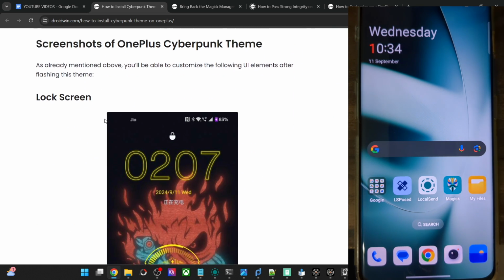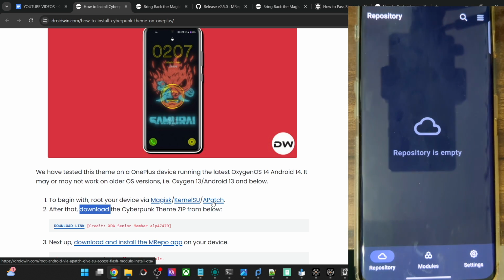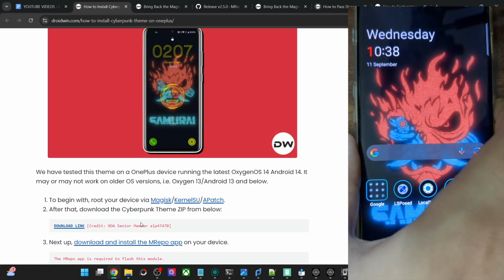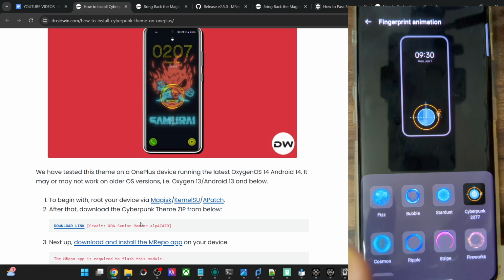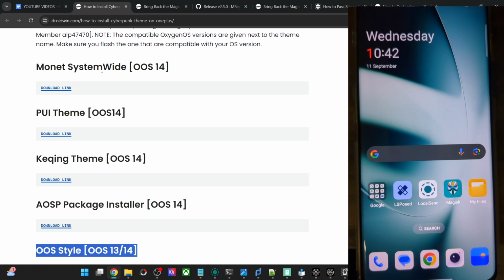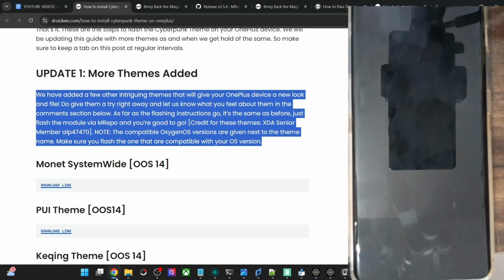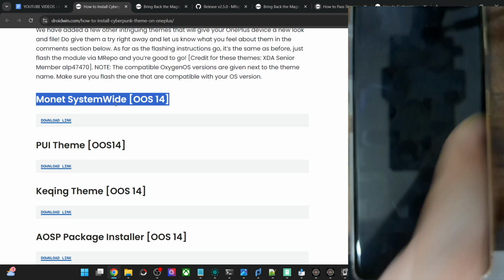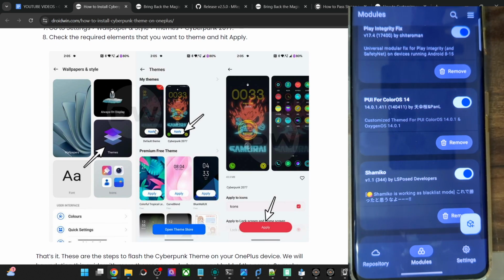How to Install Cyberpunk Theme on any OnePlus Device [+1 Bonus Theme too!]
In this video, we will show you the steps to install the Cyberpunk theme on your OnePlus device.

This will customise the Lock Screen, Fingerprint, Home Screen, App Drawer, Quick Settings, Settings Menu, and numerous other elements on your device.

After that, we will flash a bonus theme as well which beholds around 20 different types of fingerprint icons and animation styles!